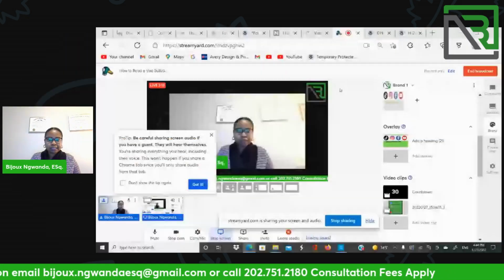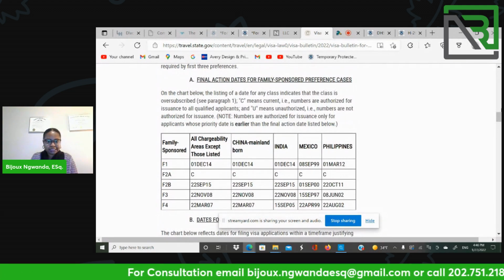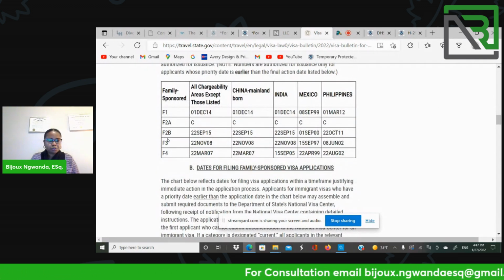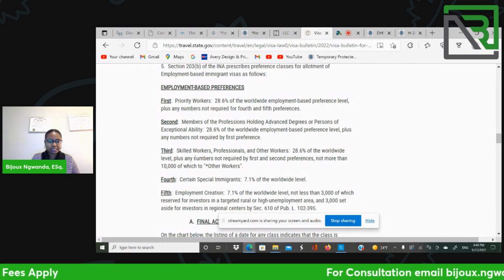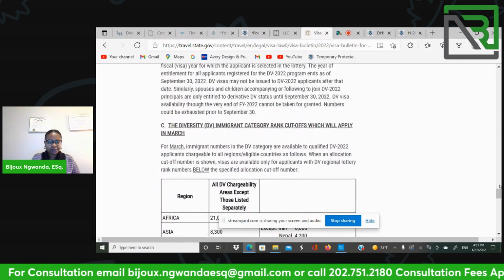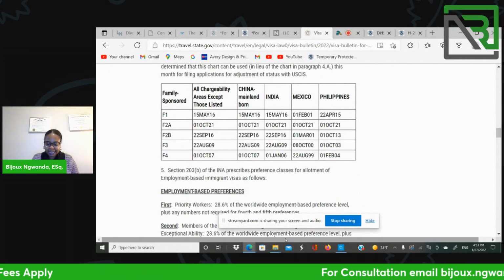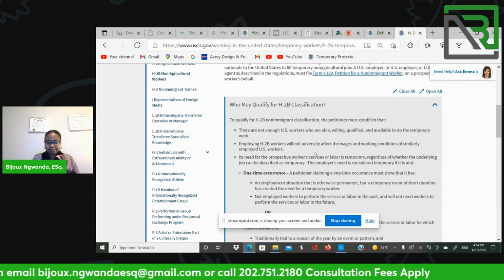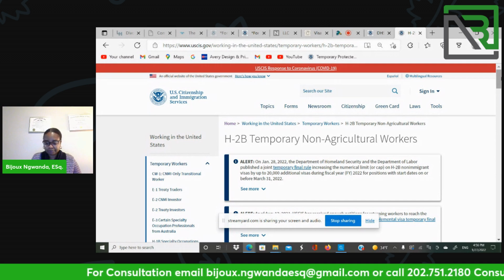How to Read a Visa Bulletin (Feb 22)-Latest Immigration News- 20000 Additional H 2B Visas & More!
For consultation, please contact our office